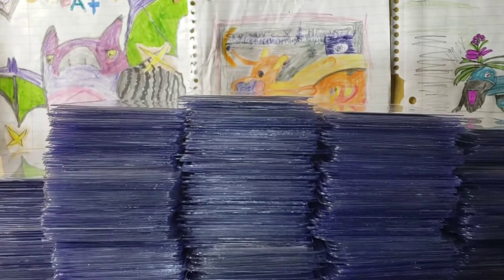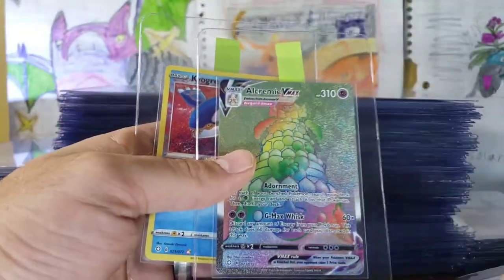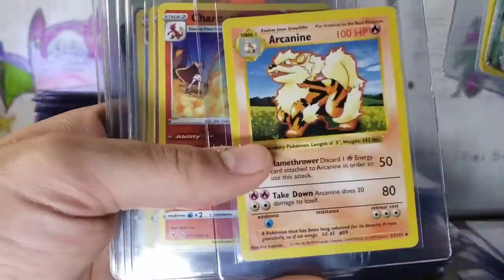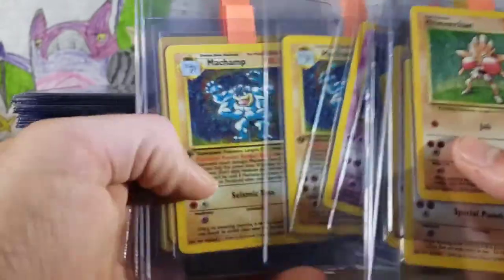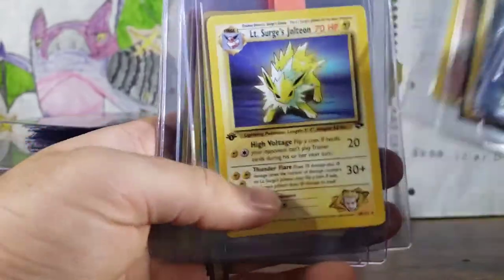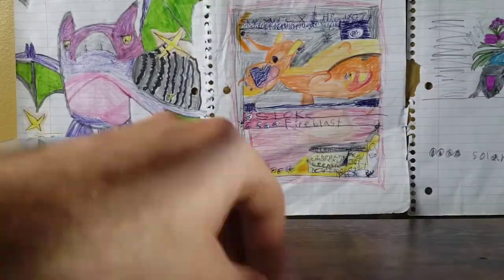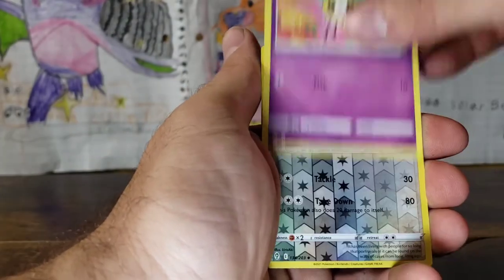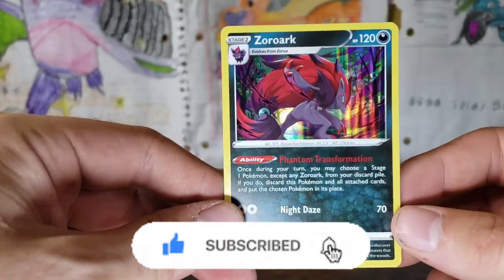My Pokemon Card Collection Wotc to Current with EVOLVING SKIES OPENING!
Showing off a larger part of my singles collection with Evolving skies opening to top things off.